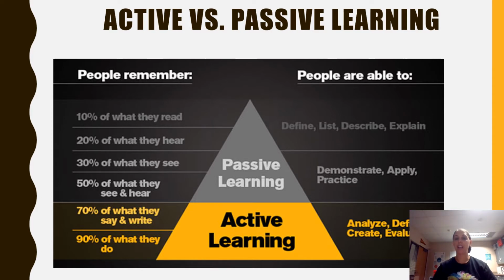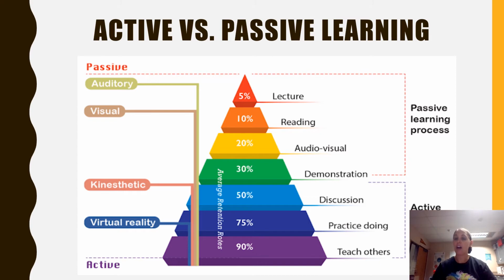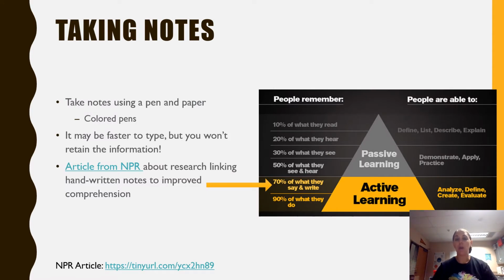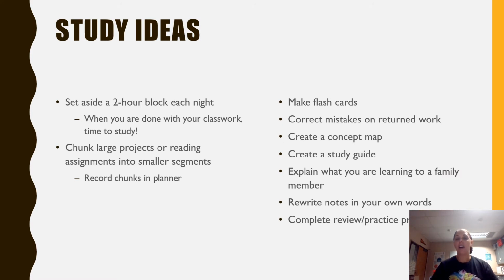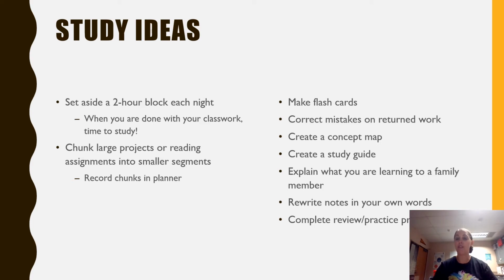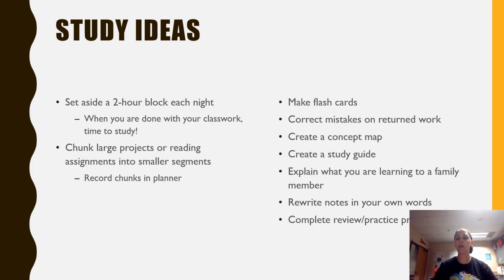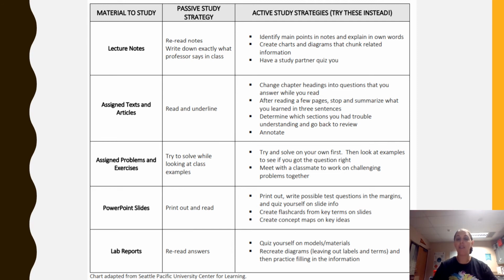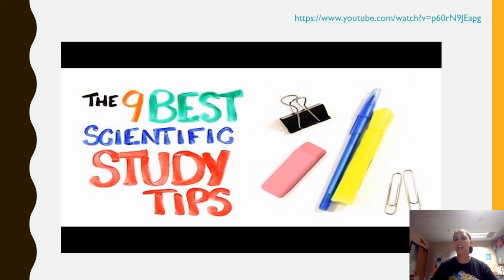How To Study